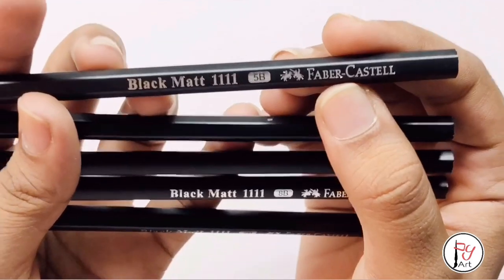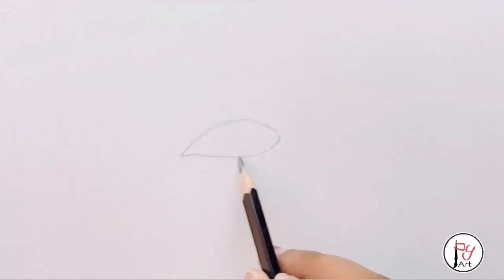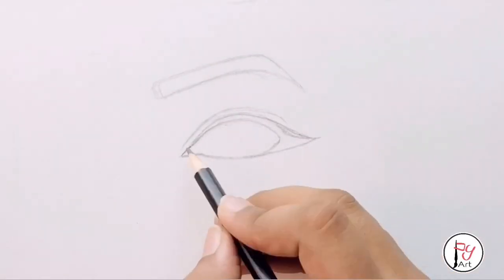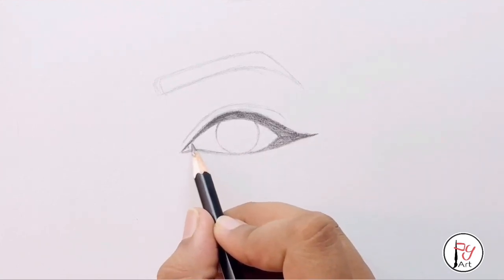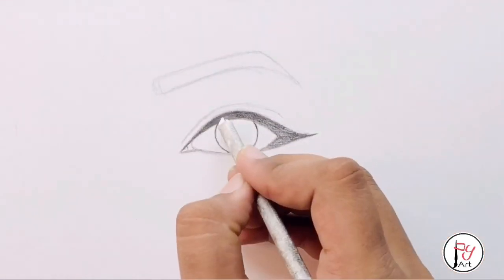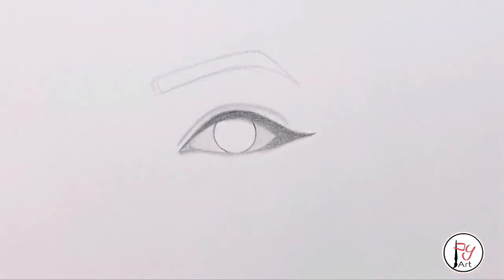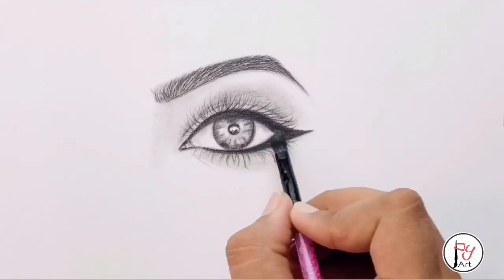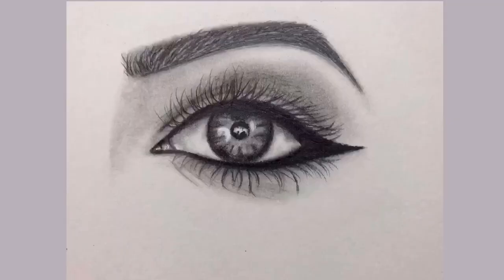How to draw eyes " beginners "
Hello guys !
This is our first official video in our channel and sry for the delay guys hereafter am upload video continuously so stay tuned and am little bit nervous so i don't know how to speak at all ,but am sure am improve myself and in this video am drawing eyes i will show you how to shade realistic and how to blend drawing so if u want to learn then watch full video and i hope u like this video
 If u like this video then plz subscribe and share to whom it will be use and like and am also doing some commission work portraits like realistic drawing of yours so if you want such drawing

Am also available in Instagram
"amr_shelmia"
"Py01art"

Materials
•Fabric castle
 •Tombow mono zero eraser
•Paper stump
•Brushes